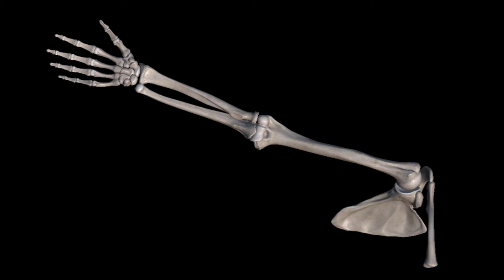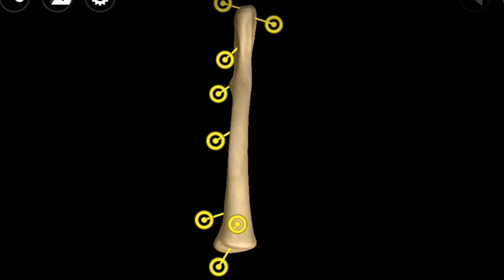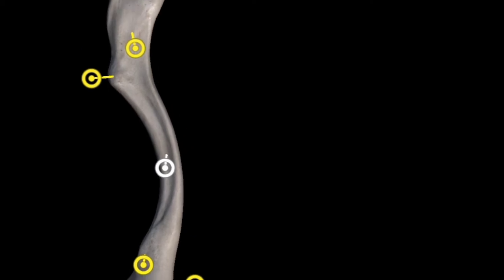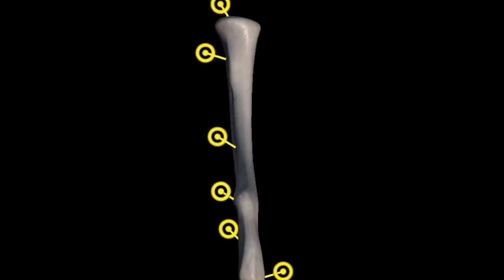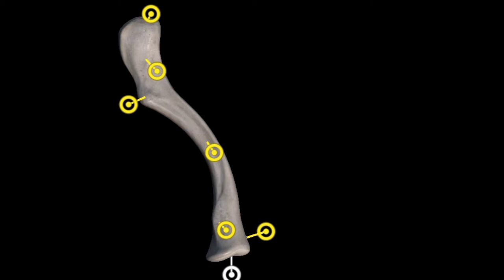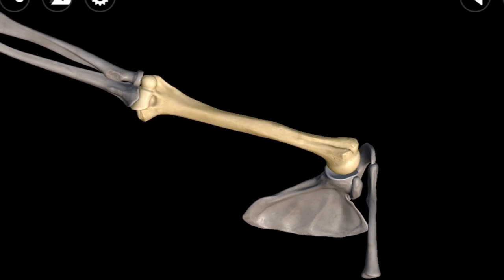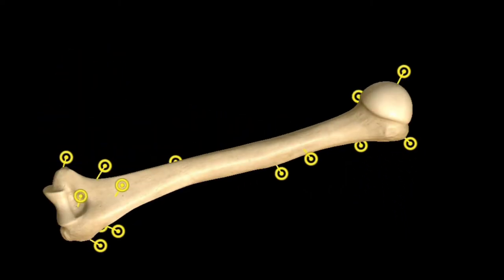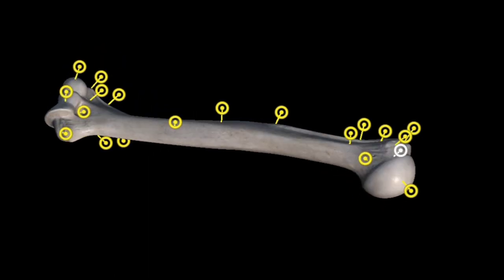upper limb anatomy|Scapula|Clavicle|humerus|ulna|radius|carpals|metacrpals|phalangs||upper limb bone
Dr Tariq RYK
I have started a series of medical lecture on medical and health information that will provide you benefits for your health information